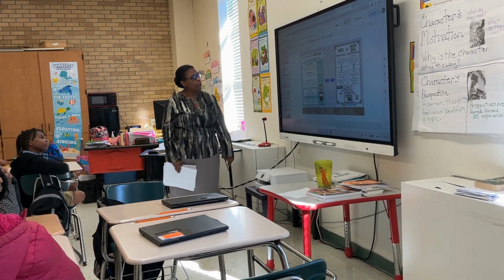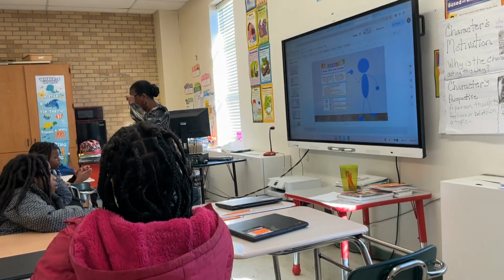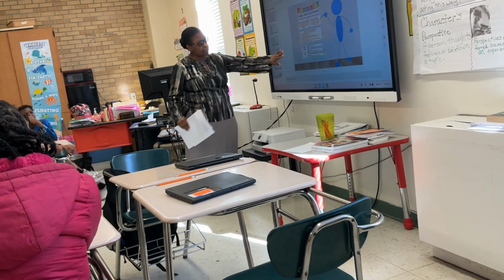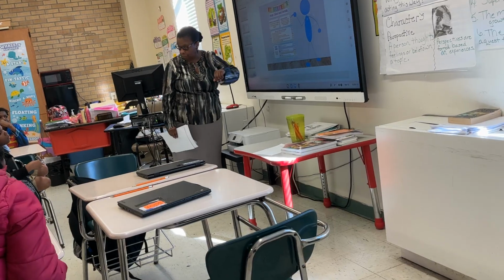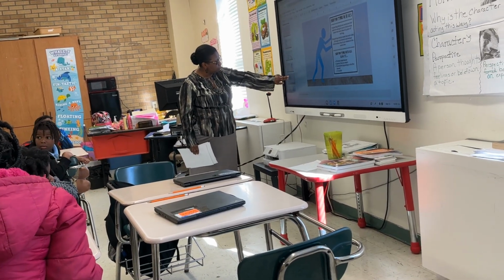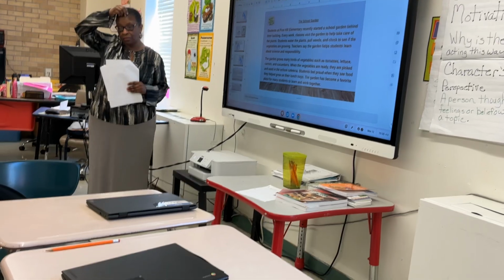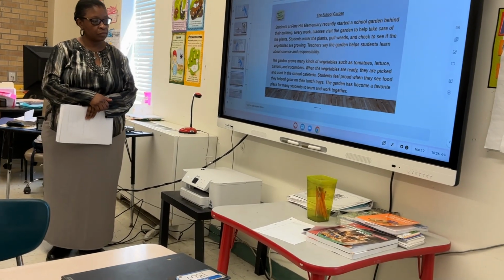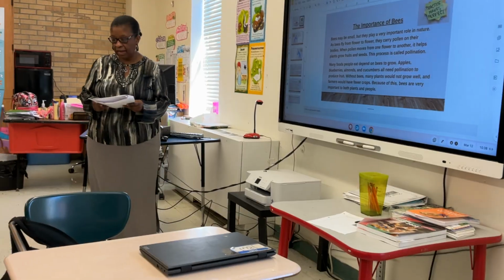ELED 3041 ELA Comprehension Lesson